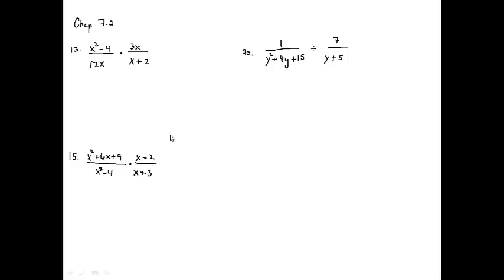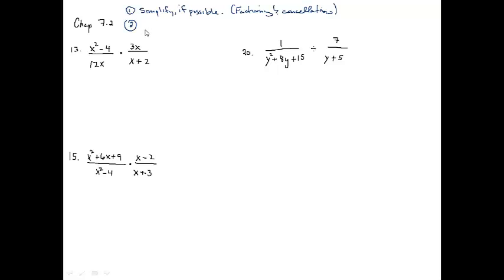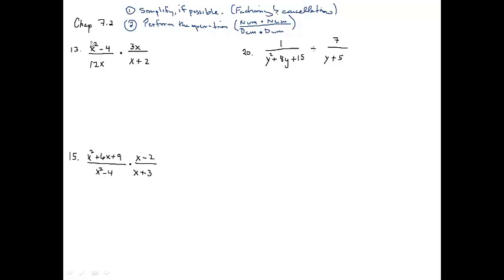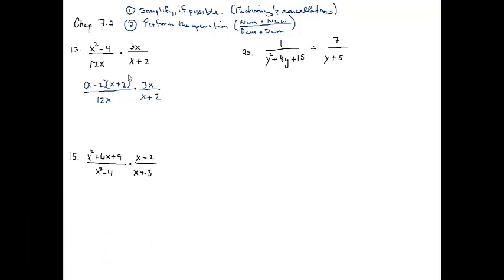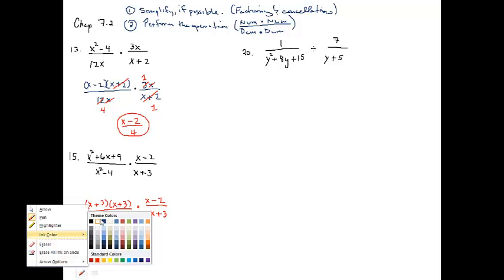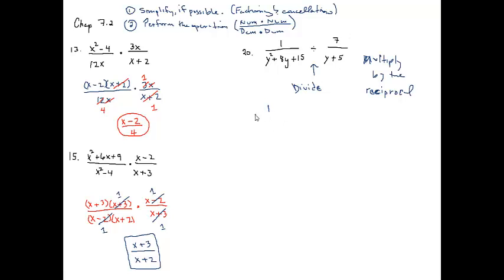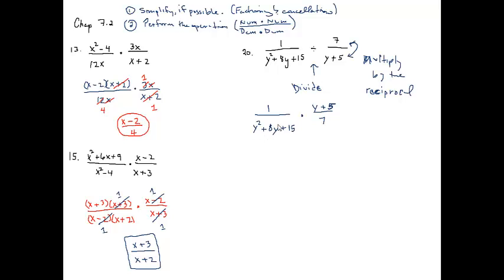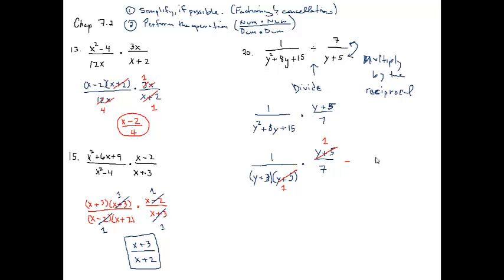Professor Hurst-MAT 102 Chap 7.2